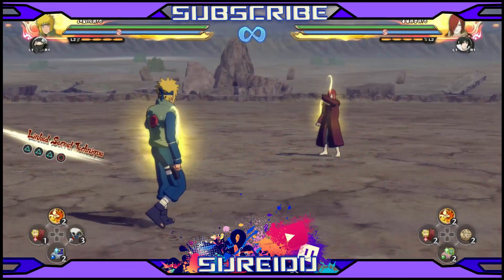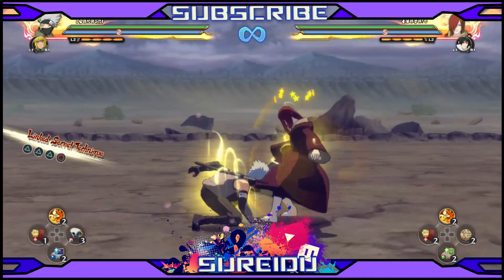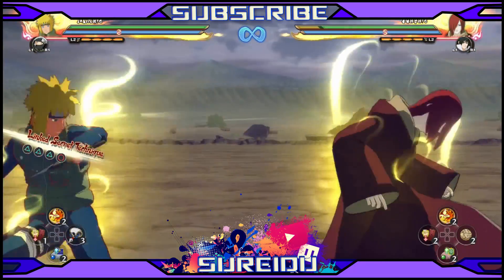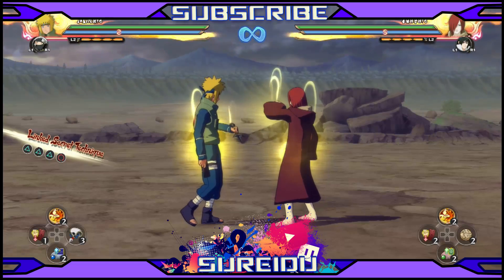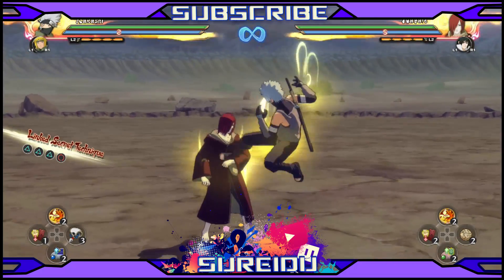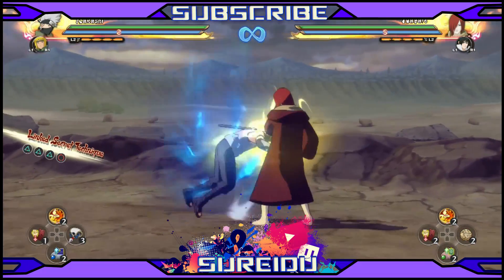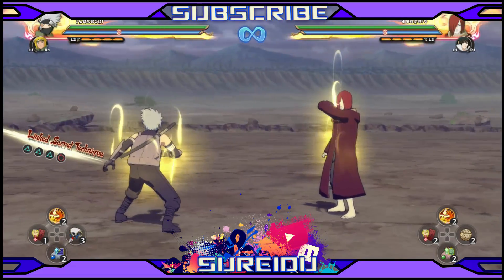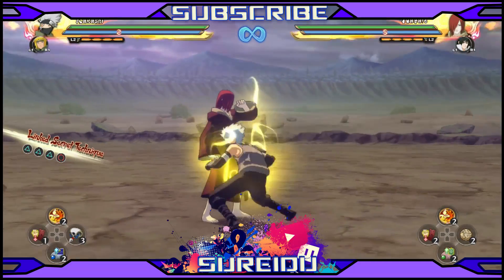Naruto: Ultimate Ninja Storm 4 | Styling Tutorial - Beginner Basics | DASH COMBOS | PART 2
Sorry if I speak to fast, I tend to mumble a lot when doing live commentary, when doing fixed commentary I do speak more clearer but If anything is unclear please tell me in the comment section below and I will explain as best as possible! HERE IS THE SECOND PART OF THE STYLING VIDEO! I THINK THE AUDIO MIGHT NOT BE SYNCED WITH THE VIDEO BUT HOPEFULLY ITS ALL UNDERSTANDABLE, PART 3 WILL BE COMING OUT! COVERING MORE WITH THINKING OF COMBOS ETC!

WELL hope you guys enjoy! Such an Amazing game! Going to upload more!

Hey guys, I'm SUREIDU AMANO and this is my new channel where I'll be posting videos of my crazy adventures in the gaming world and some tutorials and many more!

So you better get your ass ready for epic videos! Sit down and Enjoy!

It would be helpful if you let me know what you guys think.